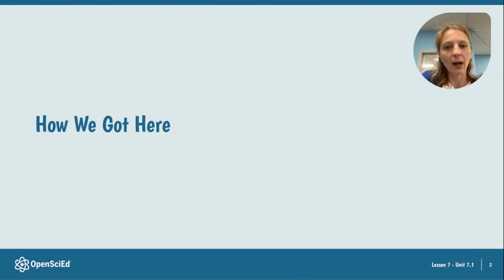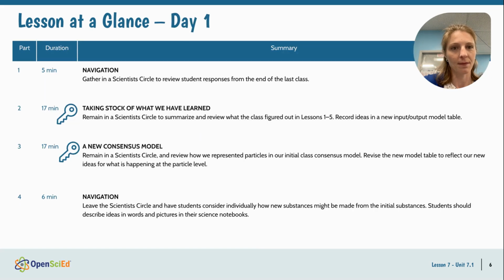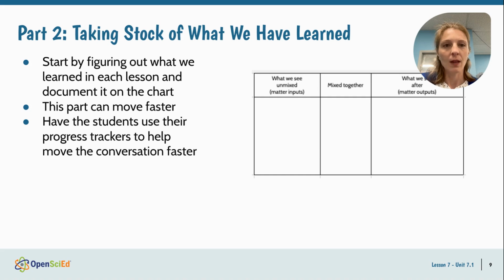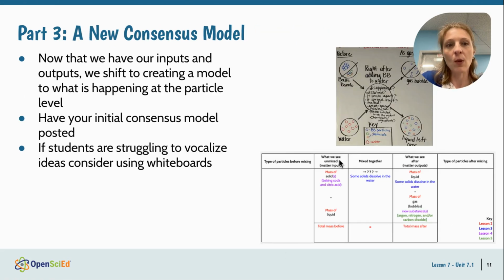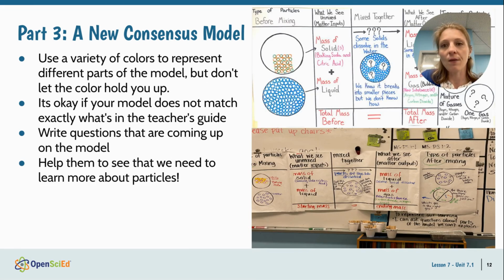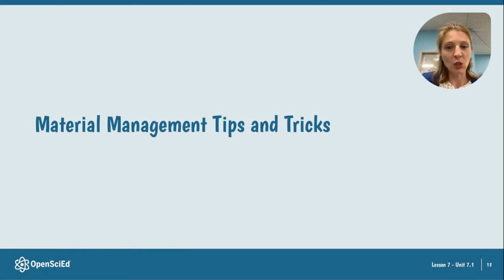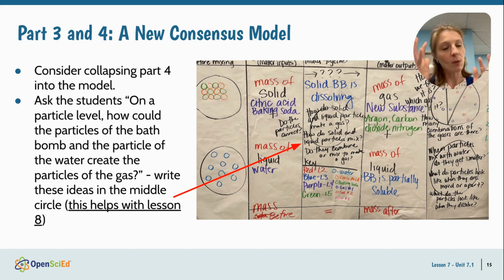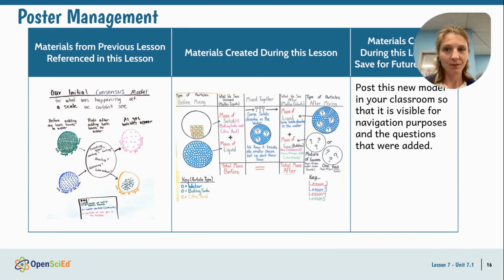Unit 7.1 Lesson 7 Planning Video | OpenSciEd On-Demand Resources